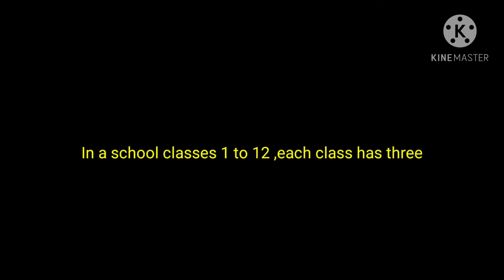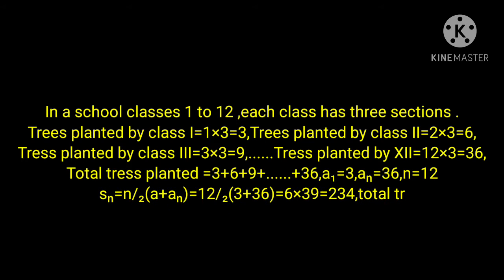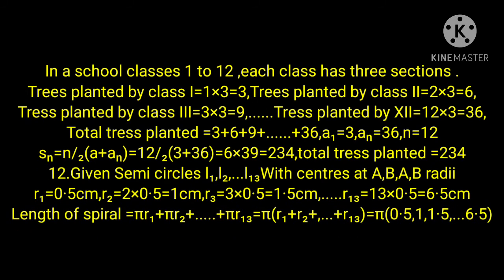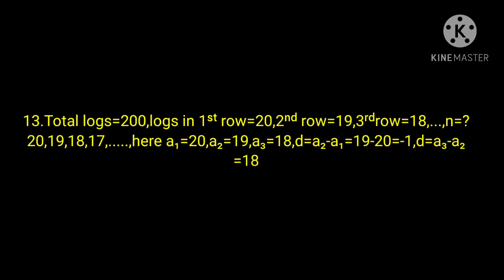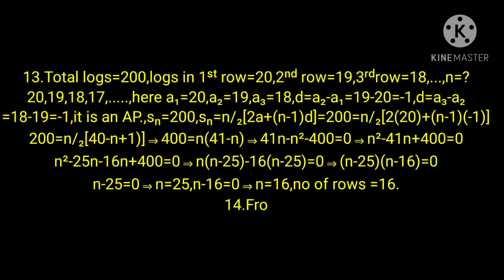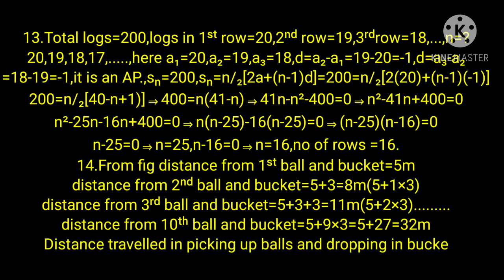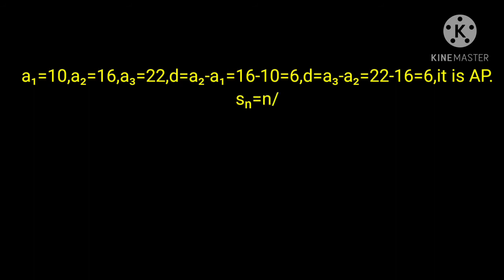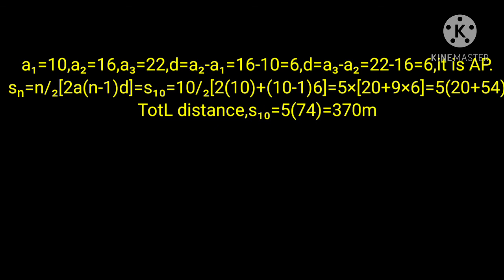x class Progressions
exe 6.3,11to14